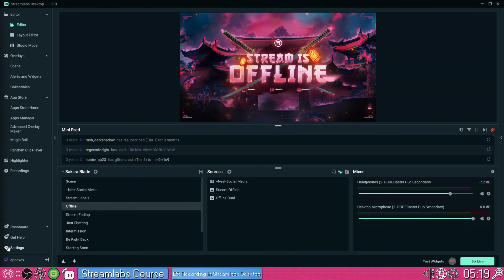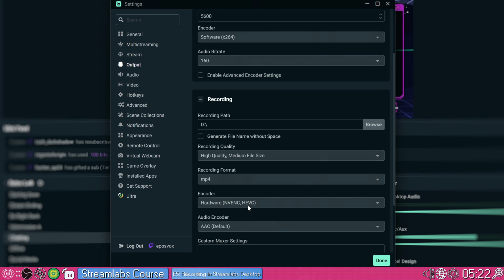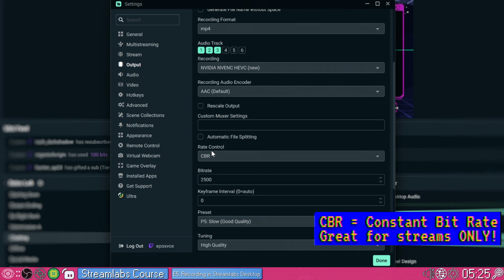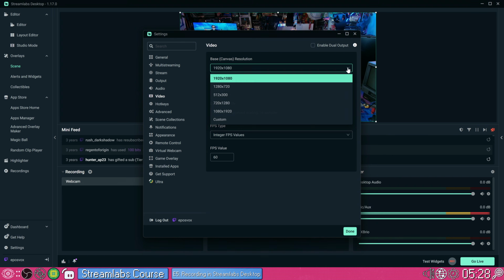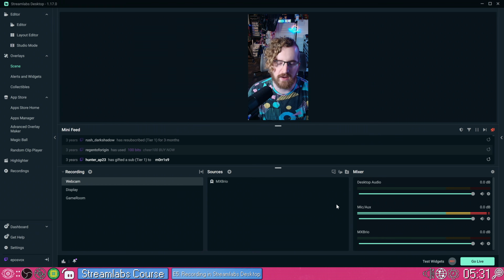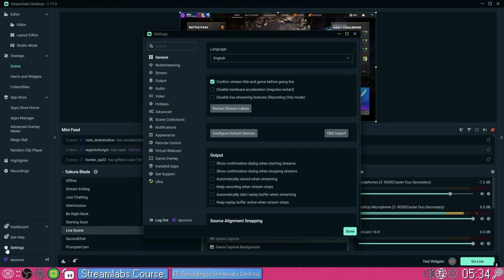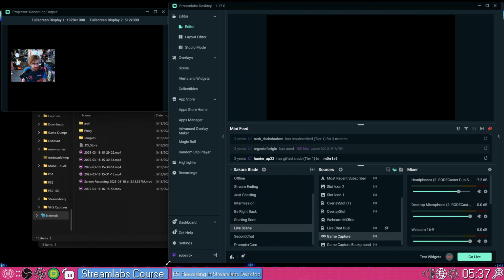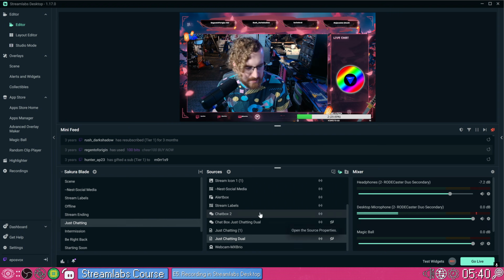Streamlabs Desktop Guide to BEST RECORDING SETTINGS & SOURCE RECORDING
This one is all about recording settings, selective recording, etc. in Streamlabs Desktop - for those of you who make videos as well as stream!